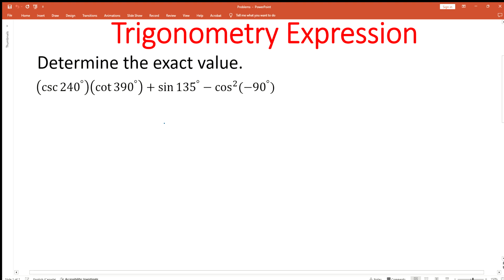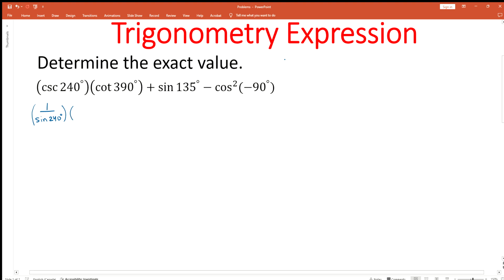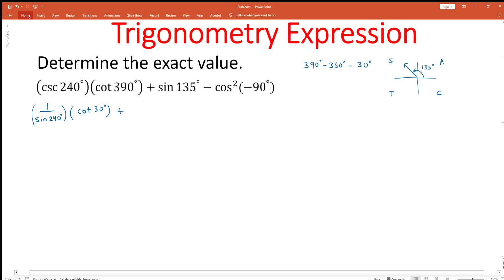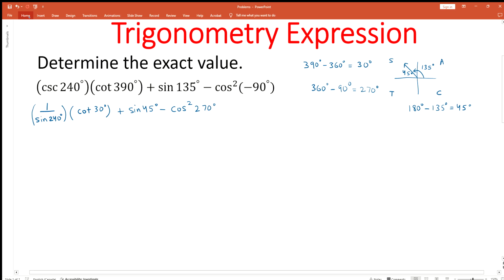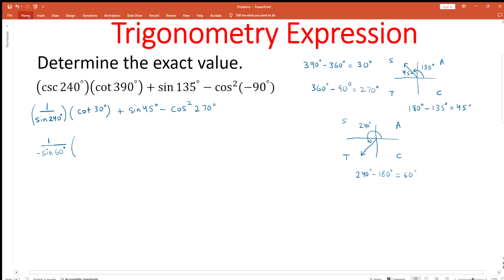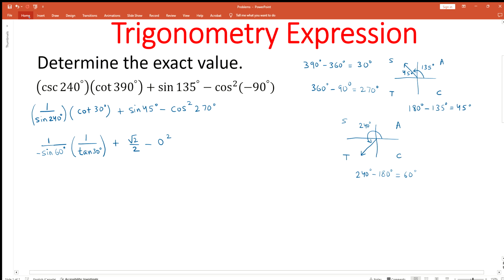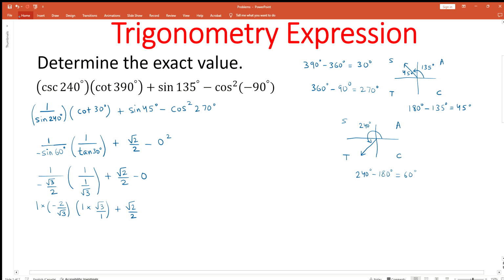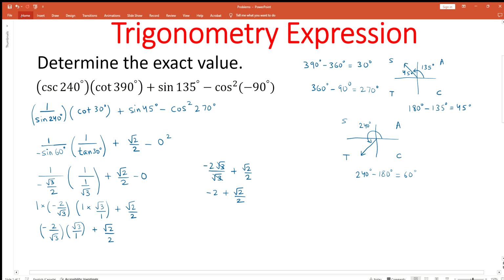Simplify TRIGONOMETRY Expression With Reciprocal Ratios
In this video, I share with you steps to find the exact value of the trigonometry expression.